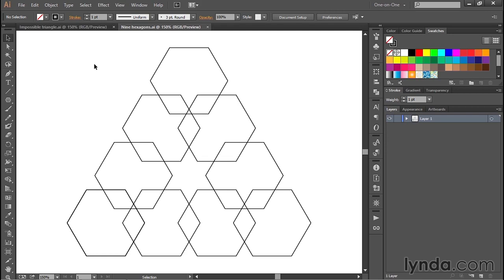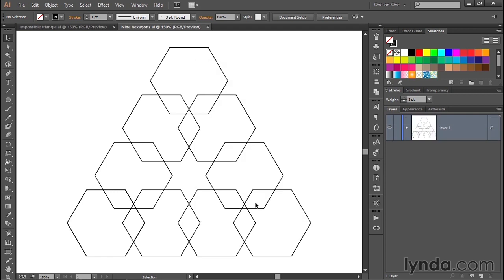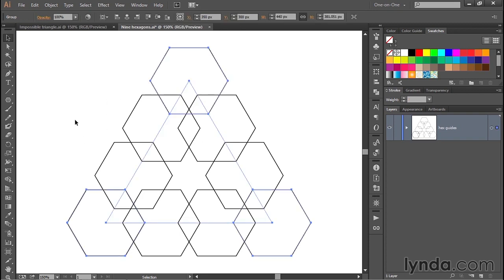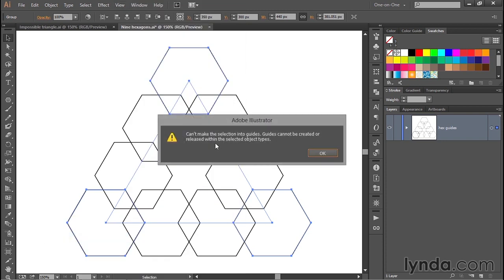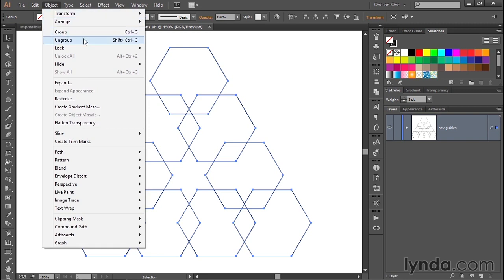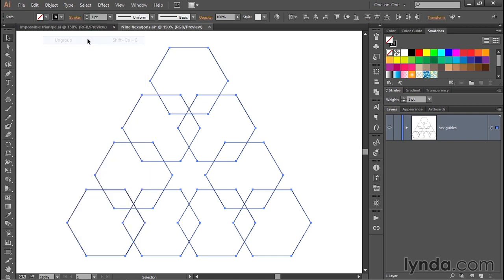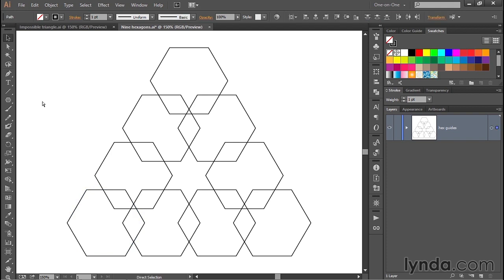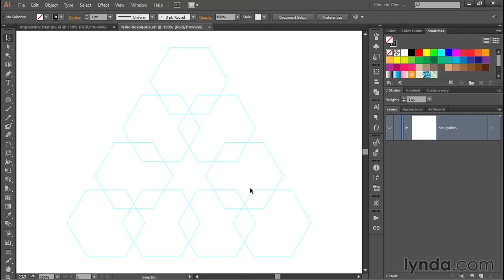01 02 converttocustomguides